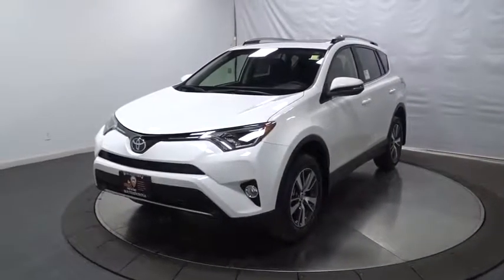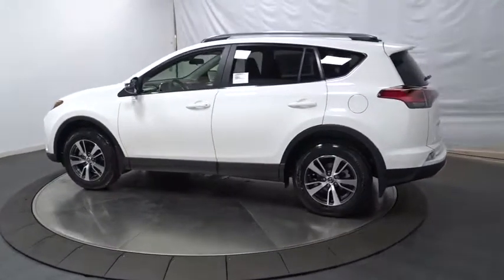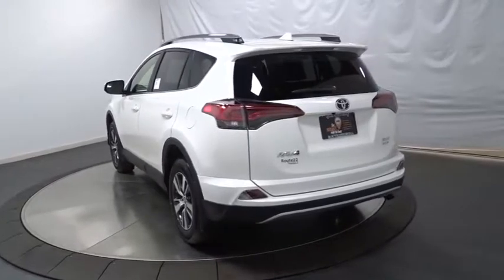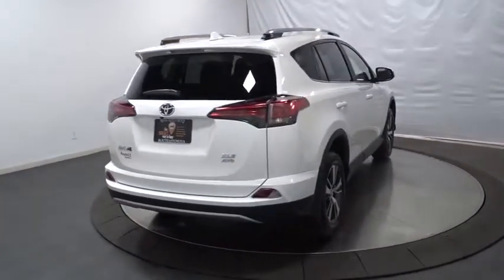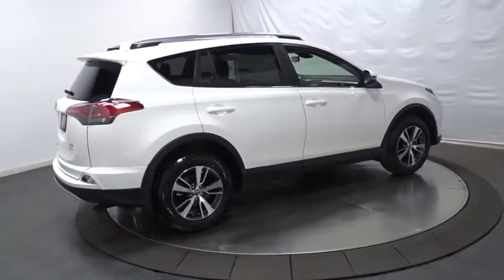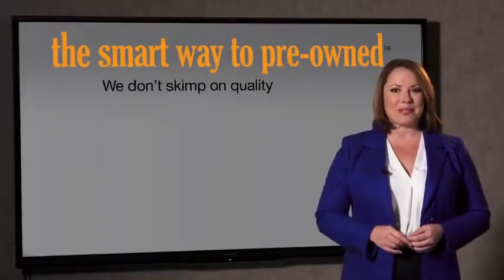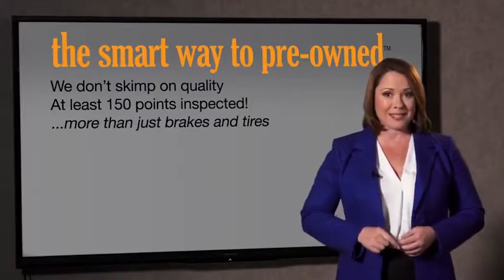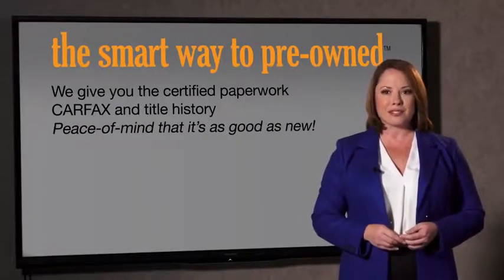2017 Toyota RAV4 Hillside, Newark, Union, Elizabeth, Springfield, NJ 901350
1 LCD Monitor In The Front,Radio: Entune Audio Plus AM/FM/MP3/WMA Playback -inc: CD player, Entune App Suite, 6 speakers, HD Radio w/iTunes tagging, HD Traffic and Weather, SiriusXM Radio w/90-day trial, 6.1 touch-screen w/integrated back-up camera display, auxiliary audio jack, USB port w/iPod connectivity and control, vehicle information w/customizable settings, hands-free phone capability, phone book access and music streaming via Bluetooth wireless technology,Radio w/Seek-Scan, Clock, Speed Compensated Volume Control, Steering Wheel Controls and Radio Data System,Real-Time Traffic Display,Integrated Roof Antenna,Lip Spoiler,Liftgate Rear Cargo Access,Compact Spare Tire Mounted Inside Under Cargo,Laminated Glass,Fully Galvanized Steel Panels,Body-Colored Door Handles,Roof Rack,Front Fog Lamps,Wheels: 17 x 7.0J 5-Spoke Superchrome Alloy -inc: caps,Deep Tinted Glass,Chrome Side Windows Trim and Black Front Windshield Trim,Fixed Rear Window w/Fixed Interval Wiper and Defroster,Tires: P225/65R17H AS,Steel Spare Wheel,Body-Colored Rear Bumper w/Black Rub Strip/Fascia Accent and Metal-Look Bumper Insert,Body-Colored Grille w/Chrome Accents,Clearcoat Paint,Black Bodyside Cladding and Black Wheel Well Trim,Variable Intermittent Wipers,Tailgate/Rear Door Lock Included w/Power Door Locks,Body-Colored Front Bumper w/Black Rub Strip/Fascia Accent and Metal-Look Bumper Insert,Express Open/Close Sliding And Tilting Glass 1st Row Sunroof w/Sunshade,Fully Automatic Projector Beam Halogen Daytime Running Auto High-Beam Headlamps,Body-Colored Power Heated Side Mirrors w/Convex Spotter, Manual Folding and Turn Signal Indicator,2 Seatback Storage Pockets,Instrument Panel Bin, Driver And Passenger Door Bins,Seats w/Cloth Back Material,Cargo Area Concealed Storage,Leather Steering Wheel,Cruise Control w/Steering Wheel Controls,Power Rear Windows and Fixed 3rd Row Windows,Power 1st Row Windows w/Driver 1-Touch Up/Down,HVAC -inc: Underseat Ducts,Trip Computer,Remote Releases -Inc: Mechanical Fuel,Gauges -inc: Speedometer, Odometer, Engine Coolant Temp, Tachometer, Inclinometer, Trip Odometer and Trip Computer,Front Center Armrest,Dual Zone Front Automatic Air Conditioning,3 12V DC Power Outlets,Full Cloth Headliner,Full Floor Console w/Covered Storage, Mini Overhead Console w/Storage and 3 12V DC Power Outlets,Front Cupholder,Front Map Lights,Rear Cupholder,Split-Bench Front Facing Rear Seat,Outside Temp Gauge,Manual Tilt/Telescoping Steering Column,Day-Night Rearview Mirror,Full Carpet Floor Covering,Glove Box,Analog Display,Manual Adjustable Front Head Restraints,FOB Controls -inc: Trunk/Hatch/Tailgate,Urethane Gear Shift Knob,Front Sport Seats -inc: 6-way adjustable driver and 4-way adjustable passenger seats, 60/40 split, reclining, fold-flat second-row seats w/height-adjustable headrests and center armrest,Carpet Floor Trim,Interior Trim -inc: Metal-Look Instrument Panel Insert, Metal-Look Door Panel Insert, Metal-Look Interior Accents and Leatherette Upholstered Dashboard,Air Filtration,Engine Immobilizer,Cloth Door Trim Insert,Fade-To-Off Interior Lighting,Power Door Locks w/Autolock Feature,Remote Keyless Entry w/Integrated Key Transmitter, Illuminated Entry, Illuminated Ignition Switch and Panic Button,Delayed Accessory Power,Cargo Space Lights,Driver Foot Rest,Driver And Passenger Visor Vanity Mirrors w/Driver And Passenger Auxiliary Mirror,Distance Pacing,Fabric Seat Trim,Engine: 2.5L DOHC 4-Cylinder w/Dual VVT-i,550CCA Maintenance-Free Battery w/Run Down Protection,Transmission w/Driver Selectable Mode, Sequential Shift Control and Oil Cooler,Electric Power-Assist Speed-Sensing Steering,Transmission: 6-Speed Automatic,Single Stainless Steel Exhaust,Automatic Full-Time All-Wheel Drive,15.9 Gal. Fuel Tank,Front And Rear Anti-Roll Bars,Permanent Locking Hubs,GVWR: 4,640 lbs,Towing w/Trailer Sway Control,4.071 Axle Ratio,900# Maximum Payload,Gas-Pressurized Shock Absorbers,Electronic Transfer Case,Double Wishbone Rear Suspension w/Coil Springs,4-Wheel Disc Brakes w/4-Wheel ABS, Front Vented Discs, Brake Assist and Hill Hold Control,Strut Front Suspension w/Coil Springs,Curtain 1st And 2nd Row Airbags,Airbag Occupancy Sensor,Outboard Front Lap And Shoulder Safety Belts -inc: Rear Center 3 Point, Height Adjusters and Pretensioners,Pre-Collision System (pcs) Forward Collision,Rear Child Safety Locks,Lane Departure Alert (lda) w/Steering Assist Lane Keeping Assist,Electronic Stability Control (ESC),Lane Departure Alert (lda) w/